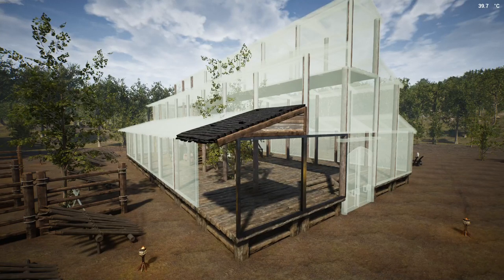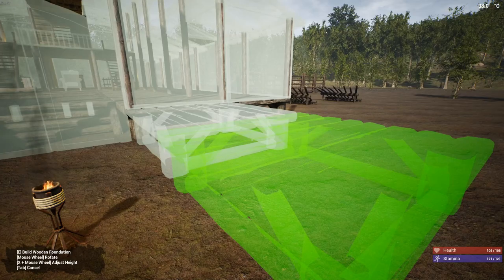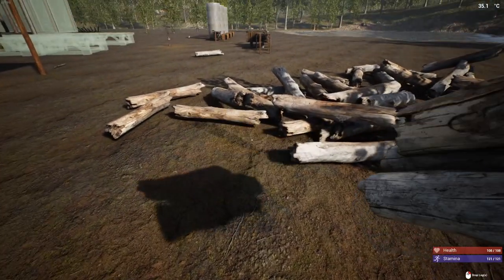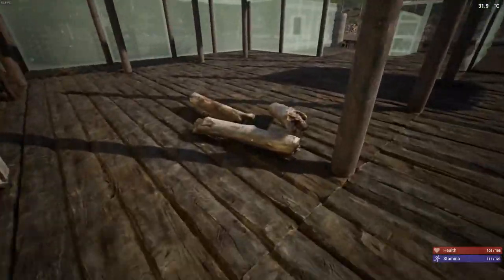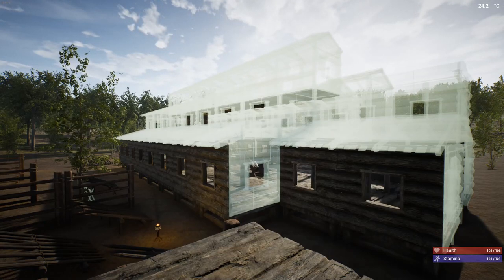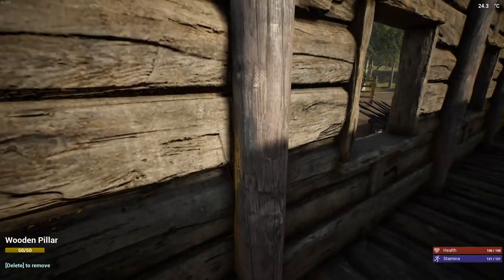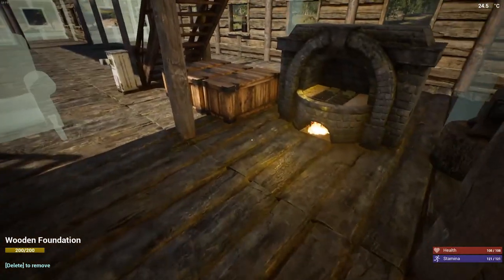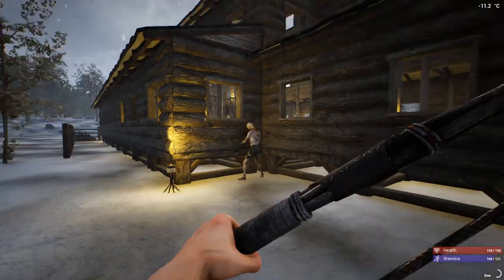The Infected | Feast Hall FOR US ALL | Solo Gameplay | S2 EP139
We'll finish building the viking longhouse using wood instead of glass - looks so much better. I set up s few tables and chairs so we can and go in together and enjoy the fruits of our labor.